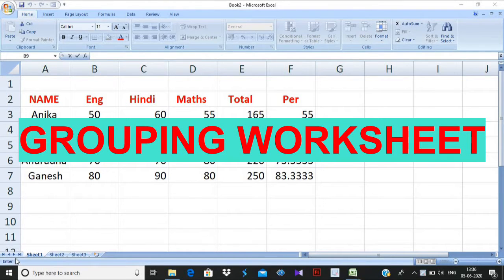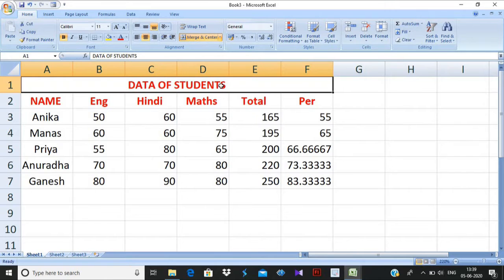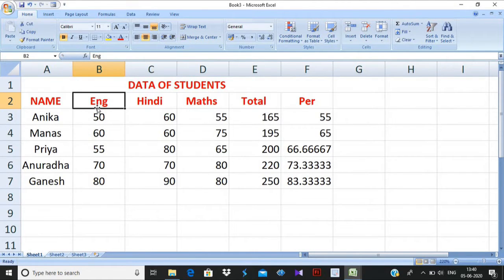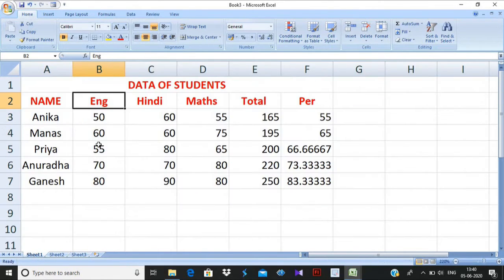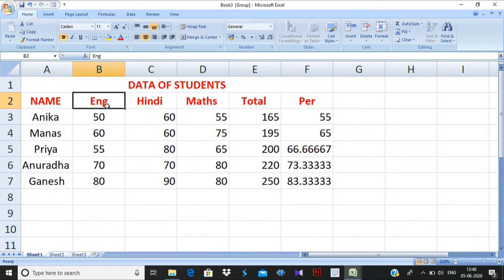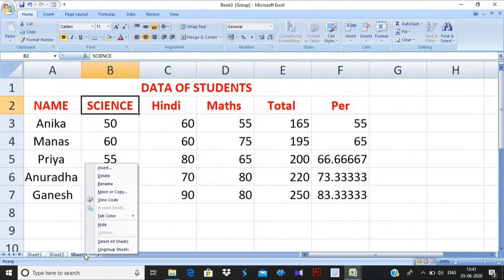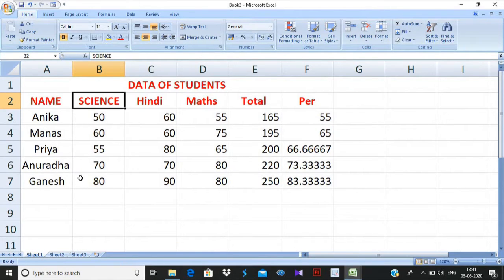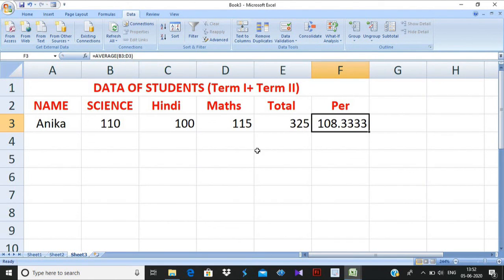Grouping Worksheet and Consolidating Data in MS Excel